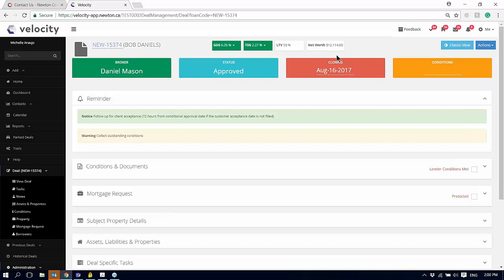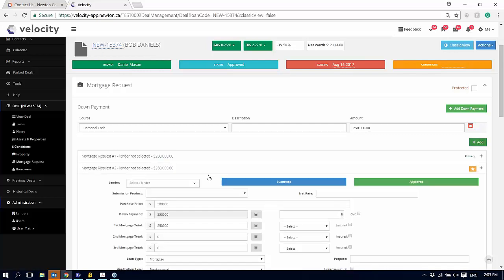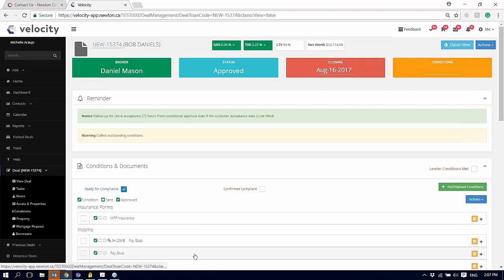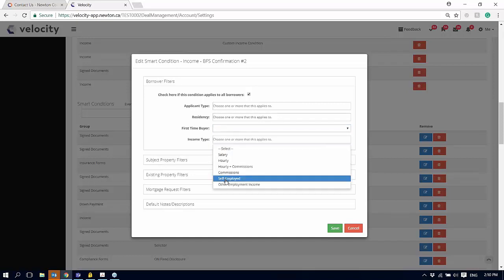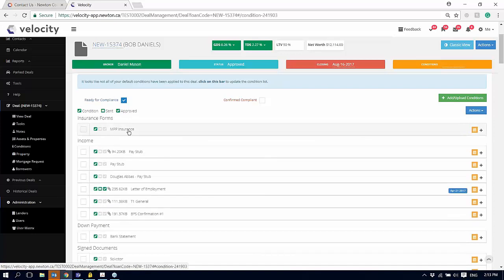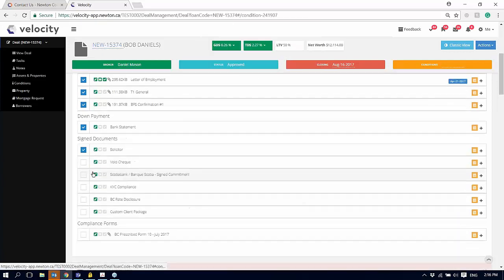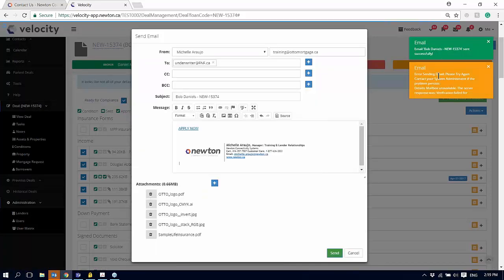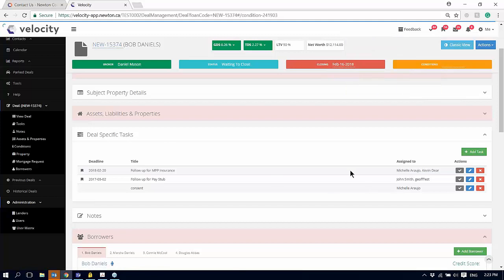Post Submission, from Approved to Funded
Join Michelle Araujo for this recording of a live training session in which she talks about everything that happens in your deal after the lender approval comes back. From conditions to creating signing packages, readying the deal for funding and beyond.